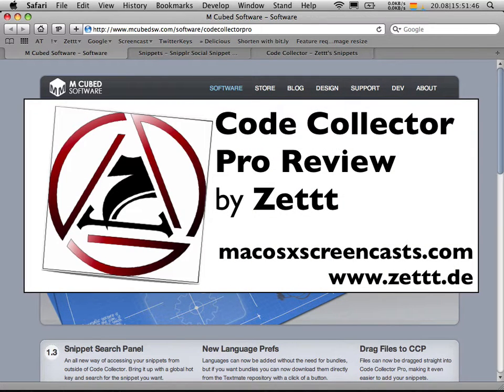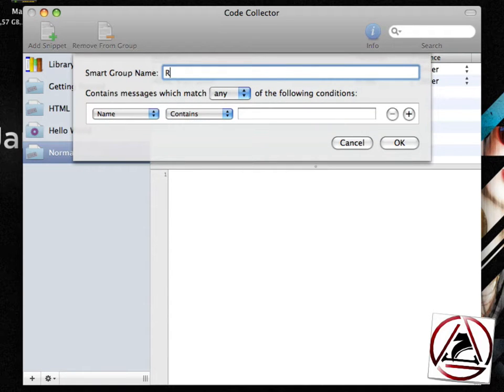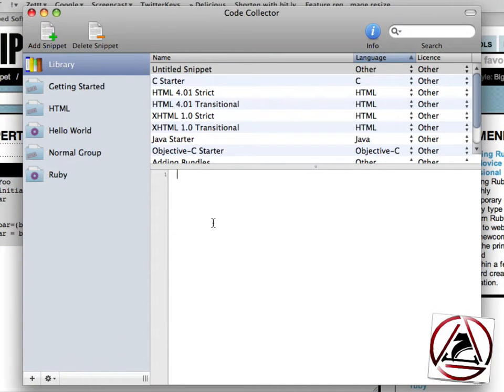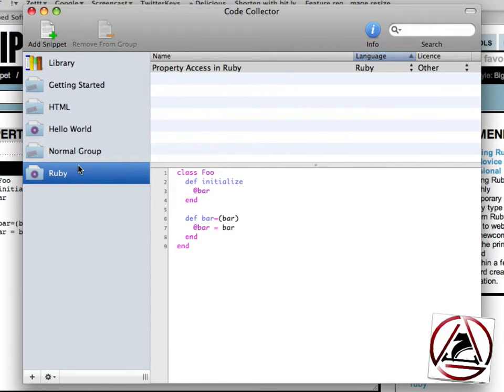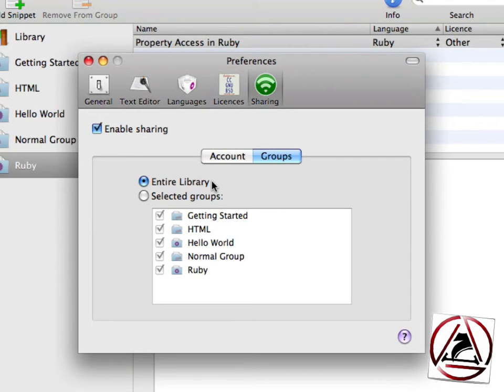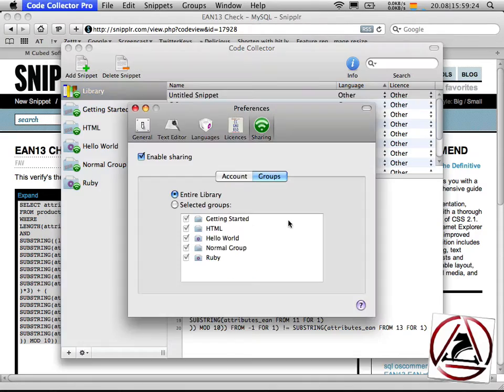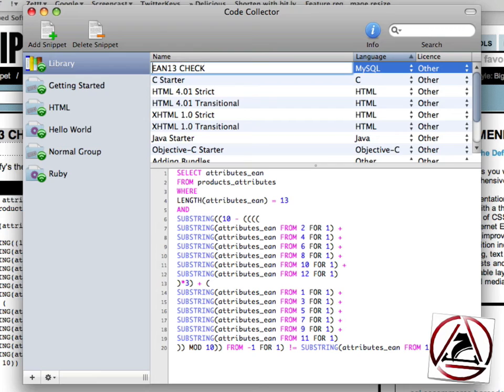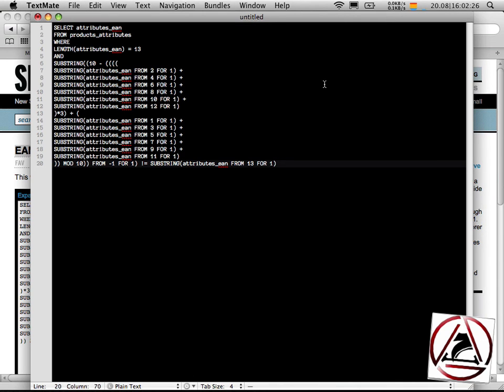Code Collector Pro - Review (+ Free License Givaway)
Code Collector Pro is a (code) snippet collecting application which is not only easy to use but is also feature rich.

Some of the outstanding features of Code Collector Pro:

TextMate Bundle Support: Load TextMate Bundles to get almost any syntax highlighting
Search Panel: Use a global shortcut to insert snippets quickly into other applications
Sharing: Share your snippets on CodeCollector.net
Groups and Smart Groups: Sort all your snippets either intelligently (means automatically) or manually
Dragn'Drop: Drag your snippets (text) from other to Code Collector Pro to insert them as new snippets